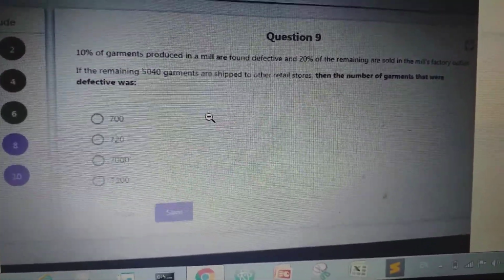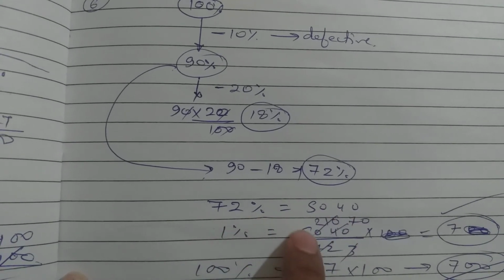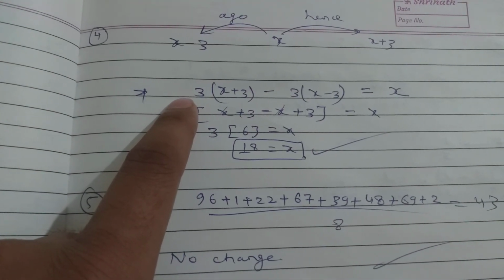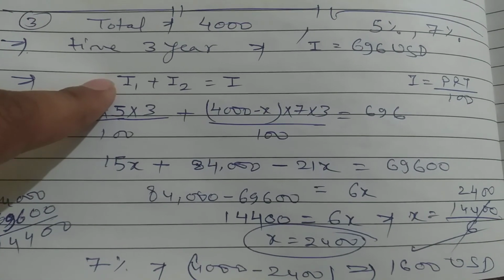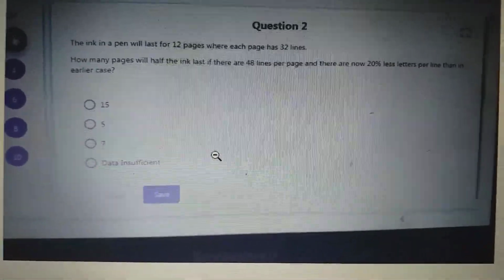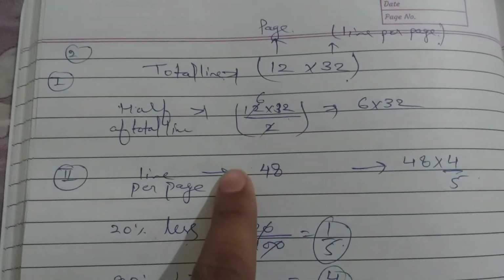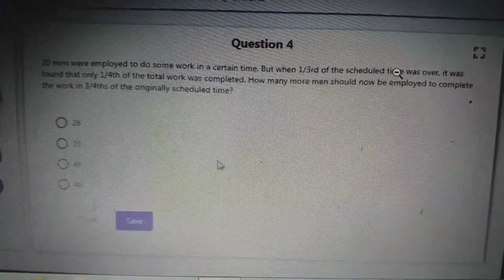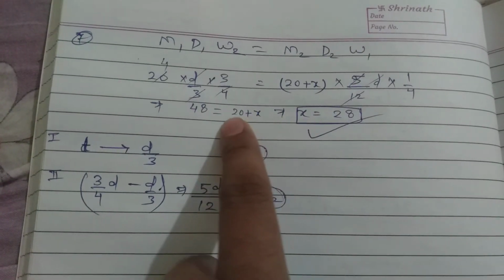Infytq sample paper